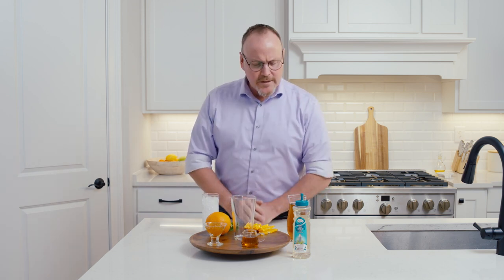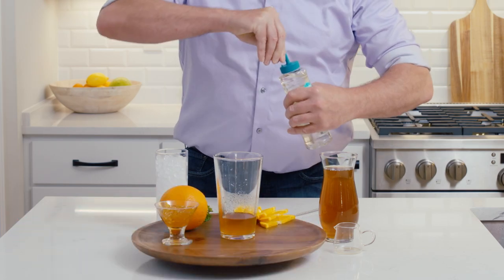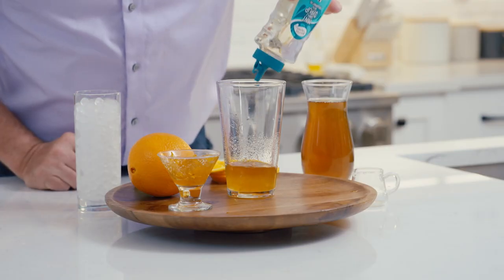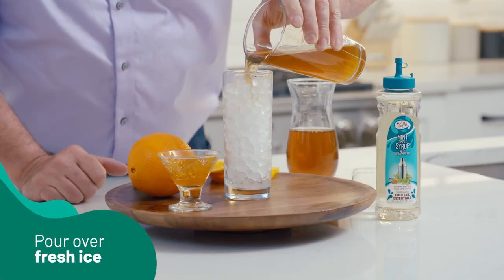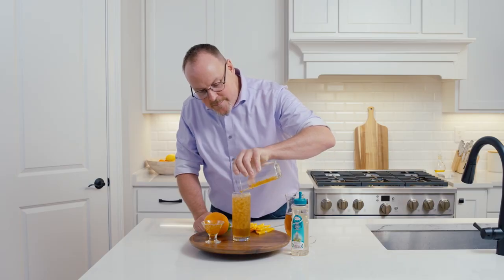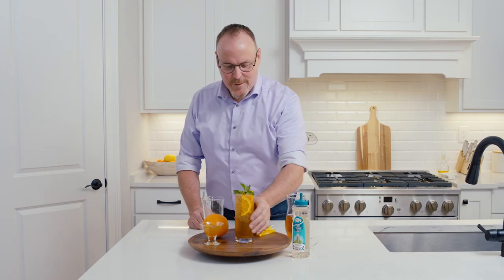M'Lady | How to Make the M'Lady with Dean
Sunshine in a glass! Our MasterofMixes M'Lady cocktail is a delicious blend of orange, mint, tea, and bourbon for a refreshing end-of-summer beverage.

RECIPES & MORE!

M'Lady:
0.5 oz (15 ml) Master of Mixes Mint Syrup
2 oz (60 ml) bourbon
4 oz (120 ml) unsweetened iced tea
1 oz (30 ml) orange marmalade

Directions:
Combine all ingredients in a mixing glass filled with ice. Shake and strain into a rocks glass filled with fresh ice. Garnish with an orange slice.

Master of Mixes is the perfect tool to experiment with for any skill level. Our simple, high-quality ingredients make it easy to get creative and make your own cocktails at home. Whether you need a virtual happy hour drink or cocktail ideas for hosting your next party, we have everything you need. Learn tips and tricks and use your new mixology skills to impress your friends and family with tasty drinks.

For endless delicious cocktail recipes & techniques, visit Mixology Pro!